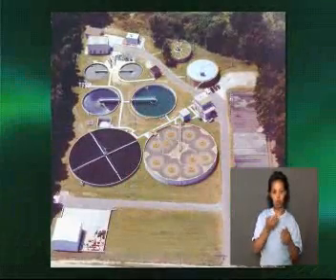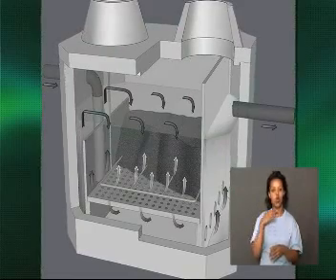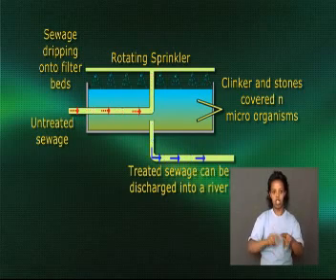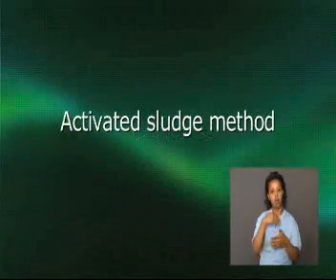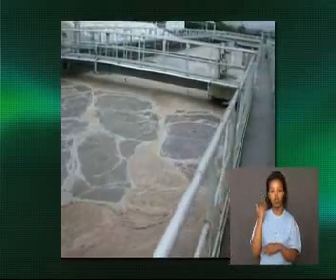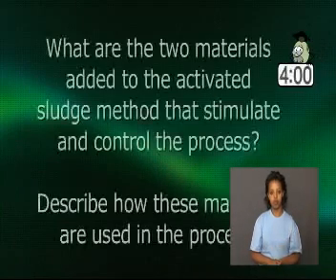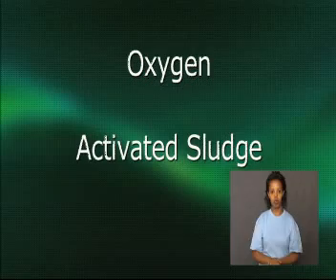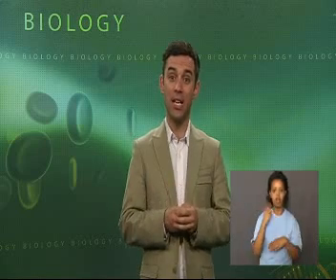Bio 12 01 14 wave